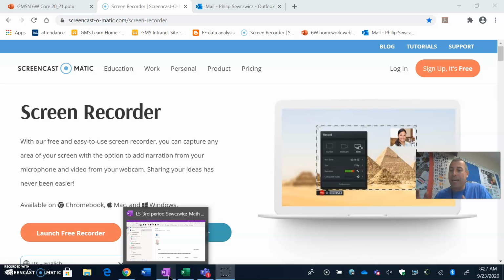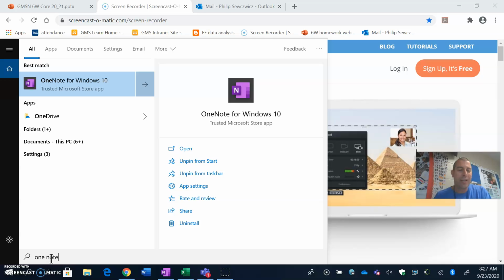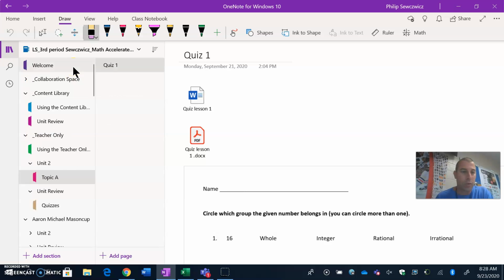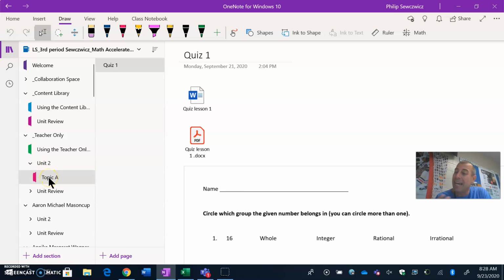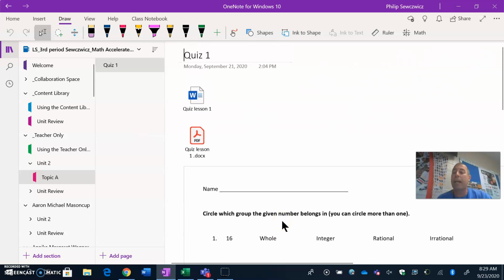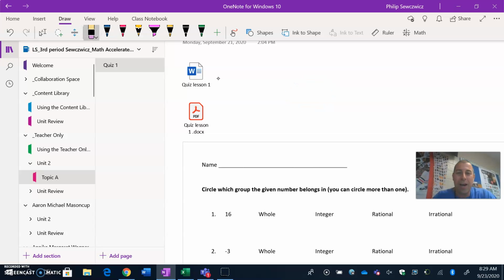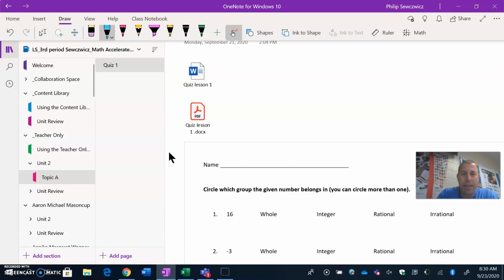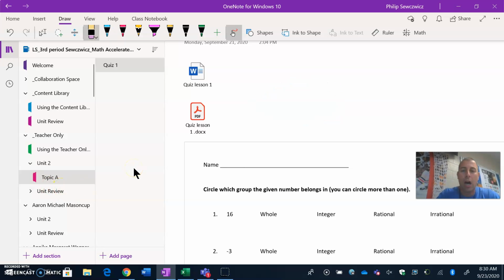how to take lesson 1 quiz